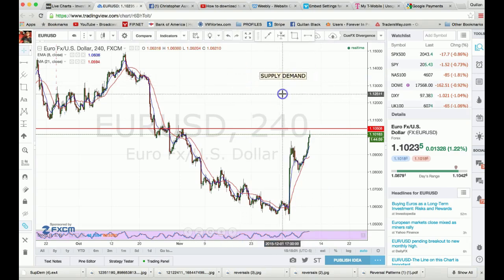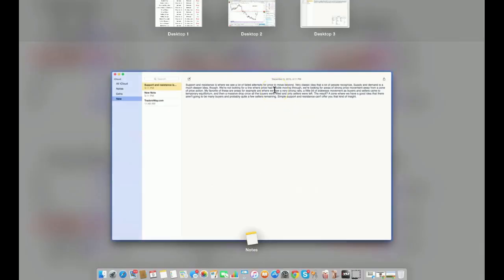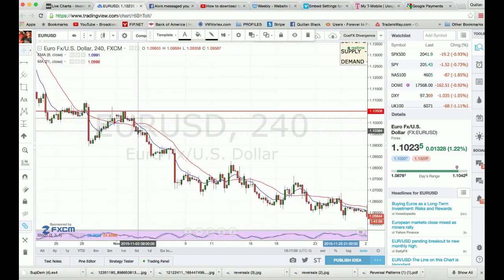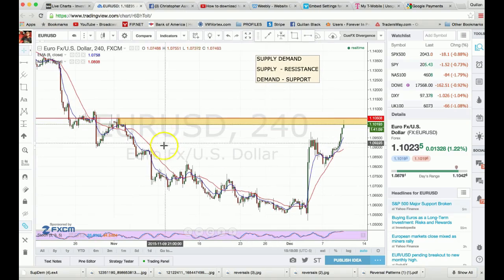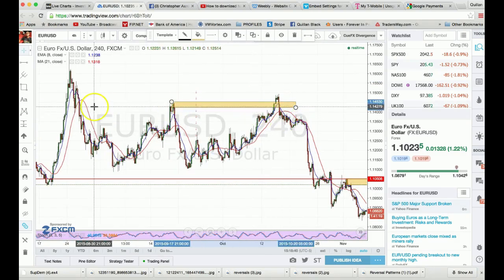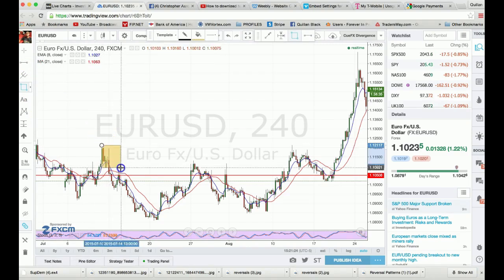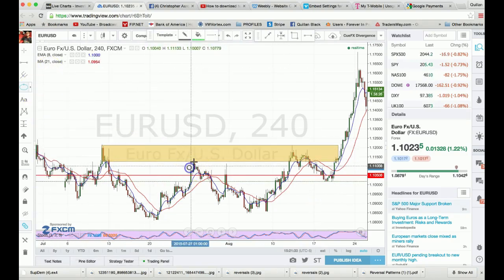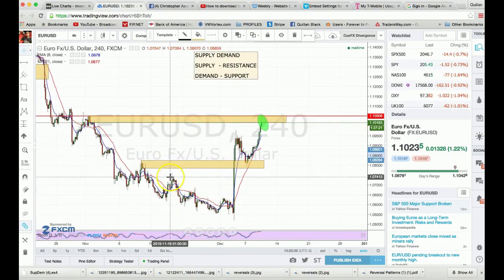Supply And Demand In 8 minutes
Supply and Demand in Trading | Key Concepts for Smart Traders 📉📈

In this video, we dive into how supply and demand drive price movements in the financial markets—and how traders can use these principles to find high-probability trade setups.

✅ Understand the role of supply and demand zones
✅ Learn how institutional buying and selling influence price action
✅ Discover how to identify strong entry and exit points
✅ See real chart examples to apply concepts in forex, stocks, and crypto

Whether you're a beginner or an experienced trader, mastering supply and demand is crucial for consistent success. This video breaks it down with clear explanations and actionable insights.